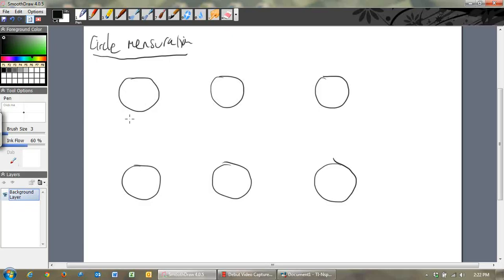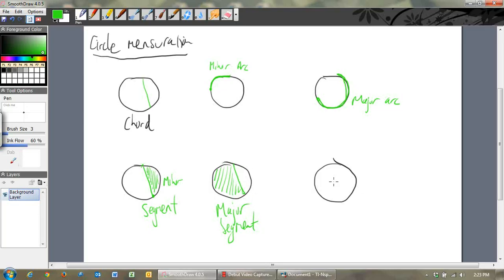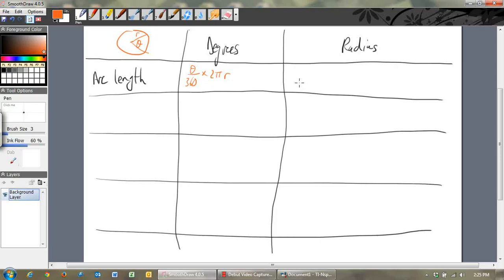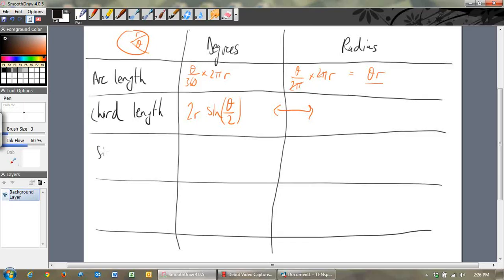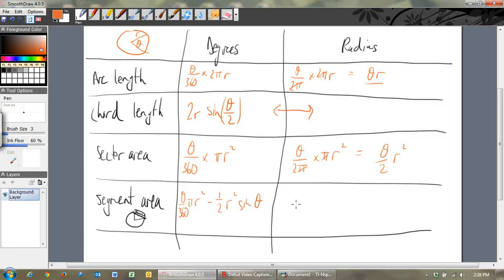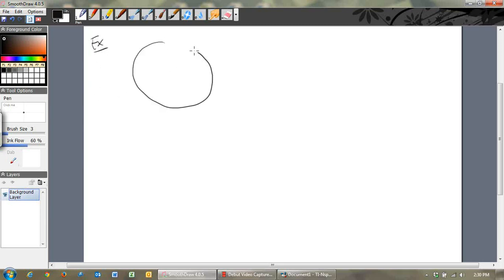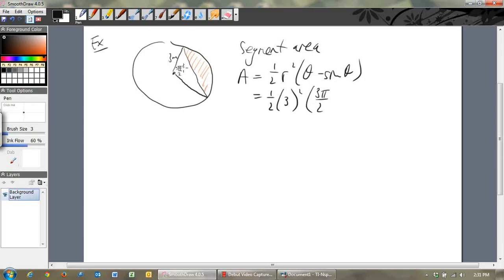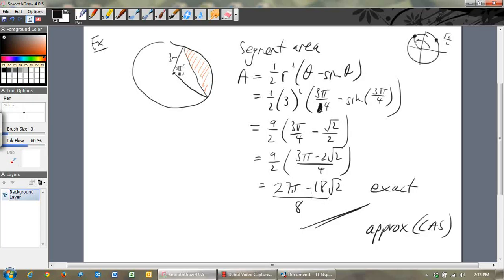Measurement - Circle mensuration